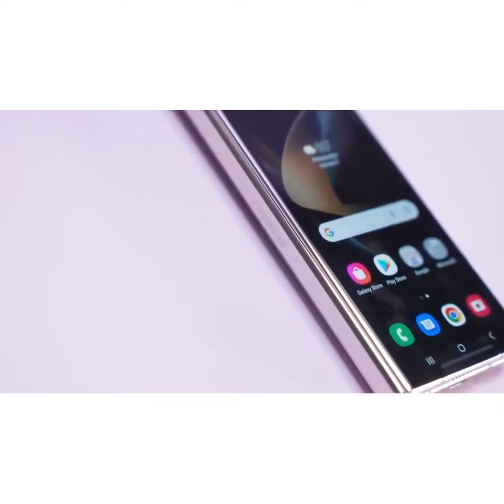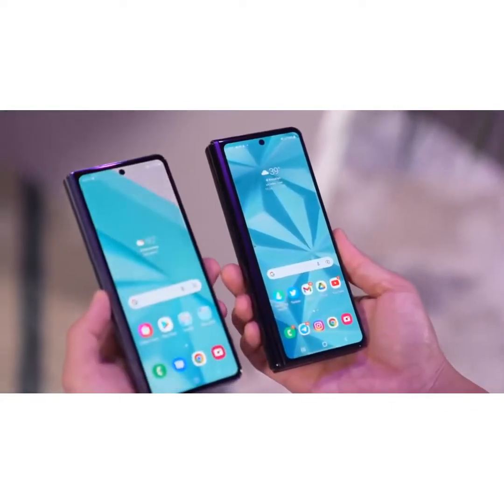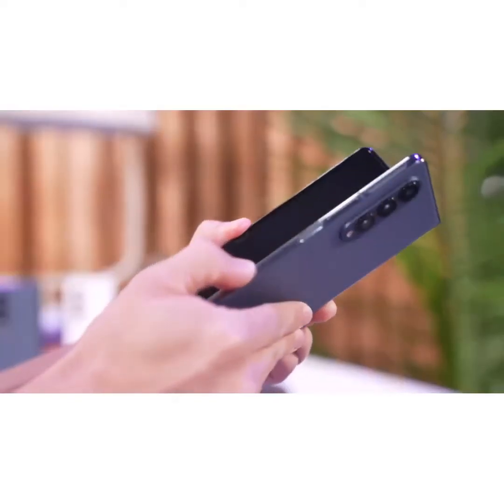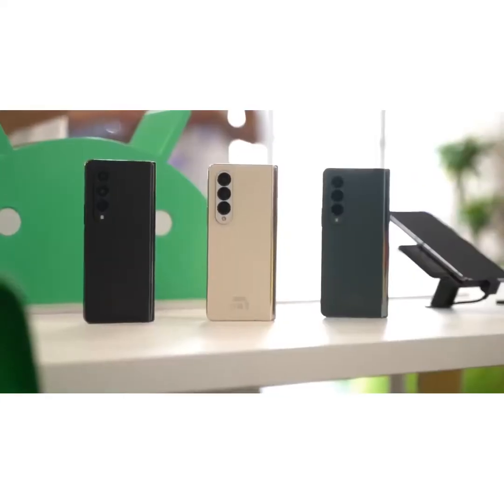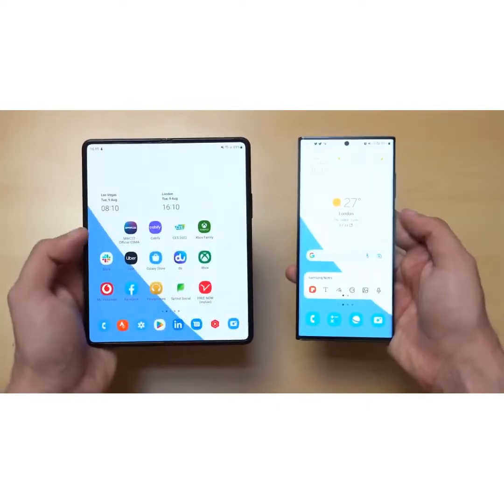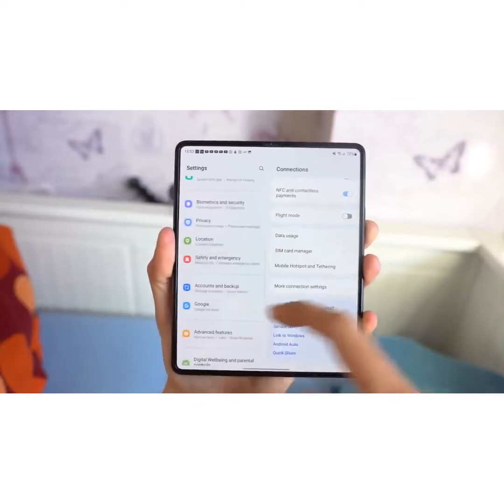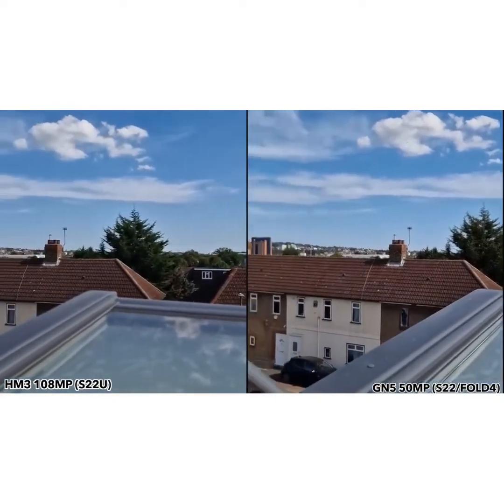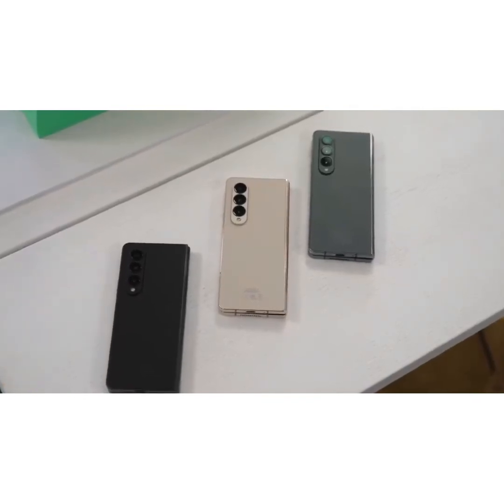Samsung Galaxy Z Fold 4 and Galaxy Z Flip 4 | What You need to Know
Samsung has officially announced the Galaxy Z Fold 4 and Galaxy Z Flip 4, its big releases for the second half of the year. The Galaxy Z Fold 4 will replace the Galaxy Z Fold 3 as the company’s premium foldable, but it’ll also be built off the 3 in that it remains very much an evolution, not a revolution.

CONTENTS
Hands-on impressions
Design and display
Processor and specs
Cameras
Software
The biggest changes you’ll see are the more advanced cameras and foldable optimized software, while the company smooths the creases on everything else. At this point, Samsung’s Z Fold is a known quantity. It does what it does, and it does it well. The Z Fold 4 just does everything the 3 does, but better.